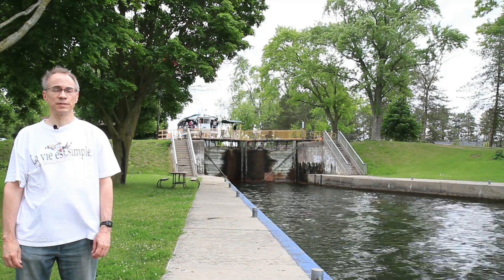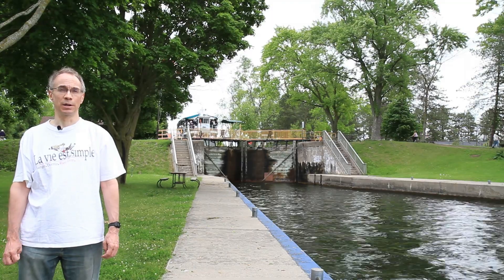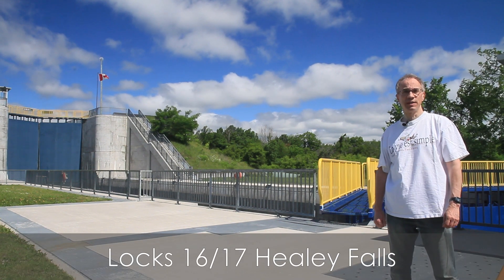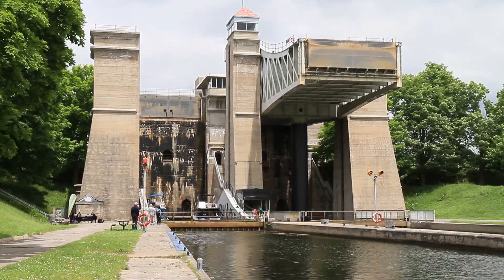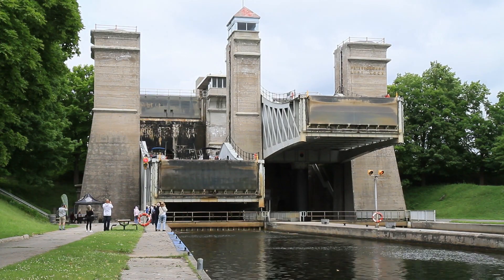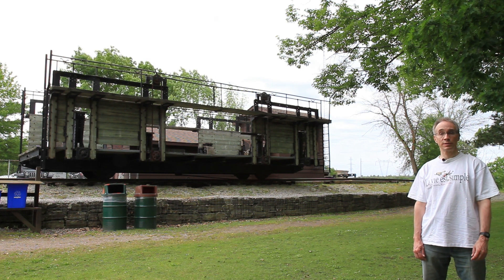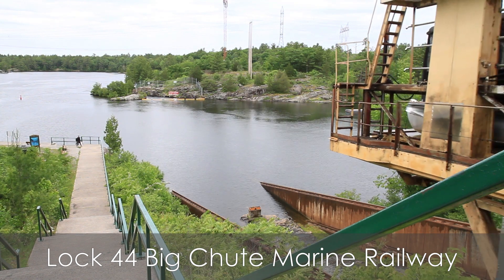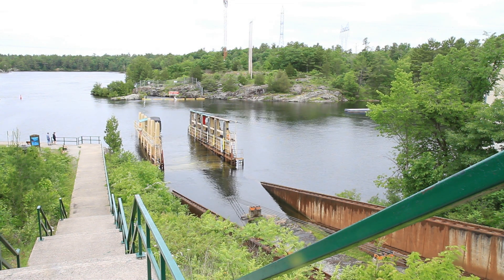The Trent-Severn Waterway's Various Locks - How Do They Work?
The Trent-Severn Waterway is a popular part of Ontario's cottage country, but what's its history and how does it work?  Join me as we visit the different types of locks along the waterway and we'll find out about its history, science, and engineering!

00:00 Introduction
01:45 How a lock works
02:49 Peterborough Lift Lock
05:47 Big Chute Marine Railway

If you enjoy my videos, please consider using YouTube's Thanks link (near the Like button) to support me, or have a look at my Amazon wish list (linked in the channel's About section)!